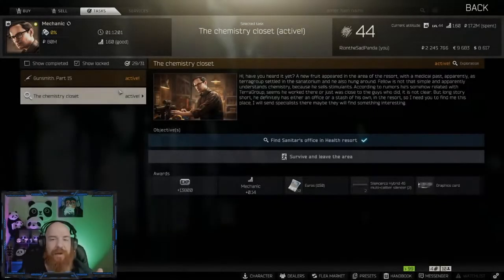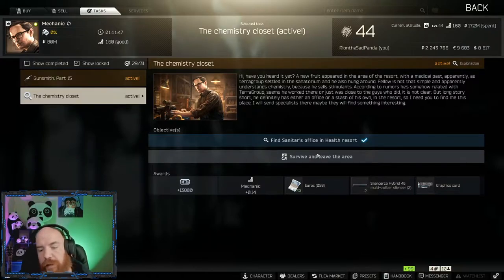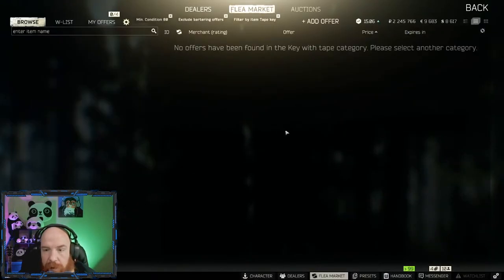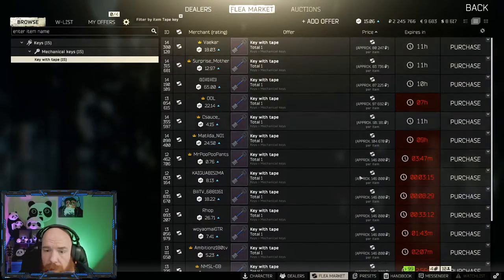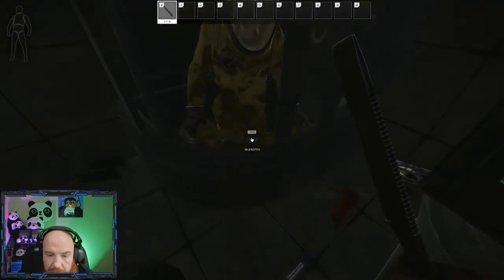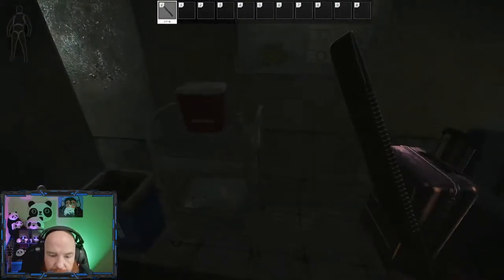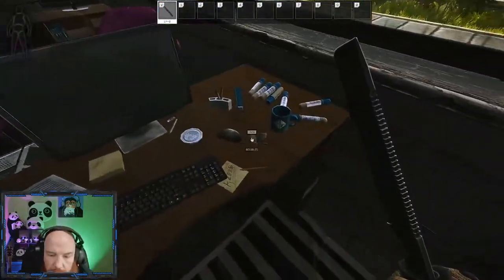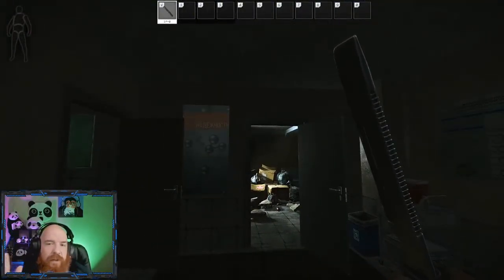The Chemistry Closet - Mechanic Quest (Escape from Tarkov - Shoreline)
This video is a short guide on how to complete The Chemistry Closet - Mechanic Quest (Escape from Tarkov - Shoreline)